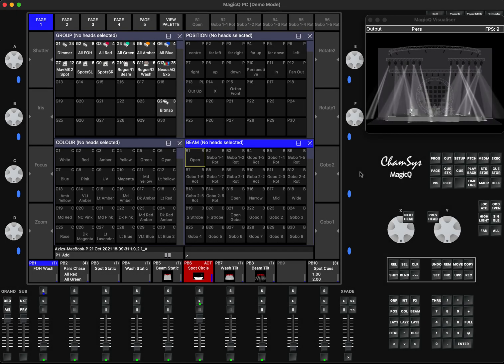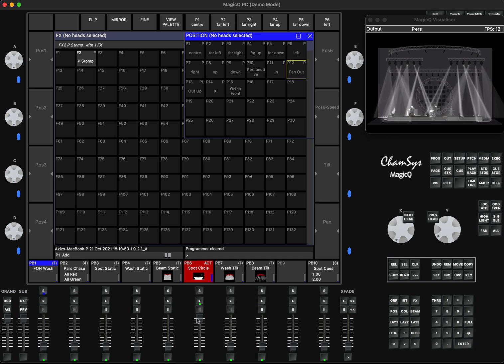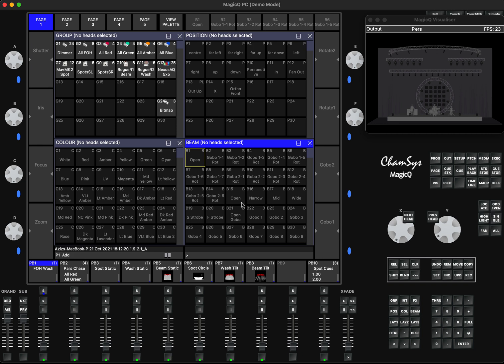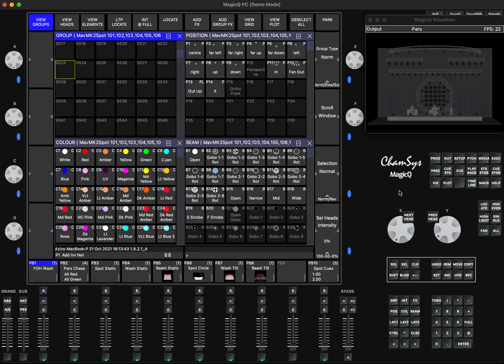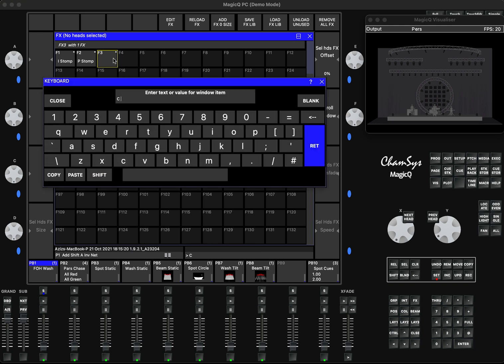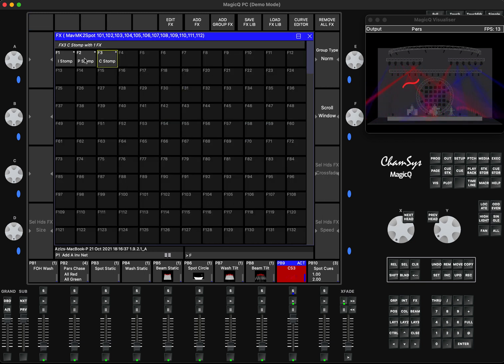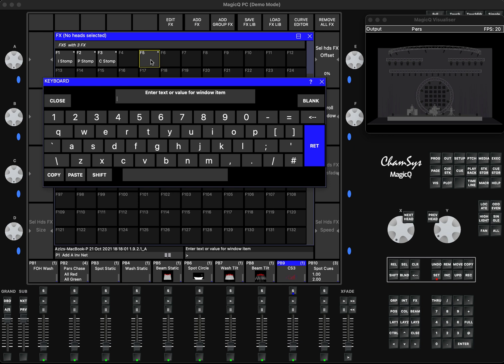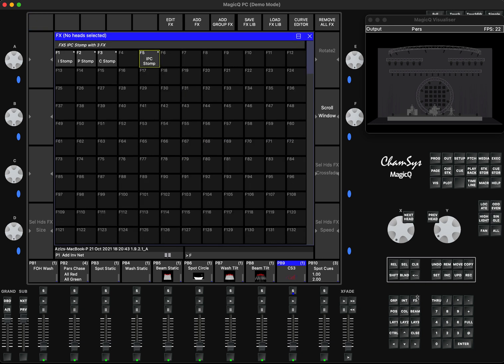Stomp FX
In this tutorial i'll demonstrate how to effectively create an FX palette that would allow you to Stomp [stop] any FX currently running